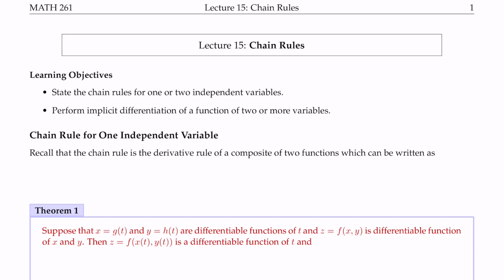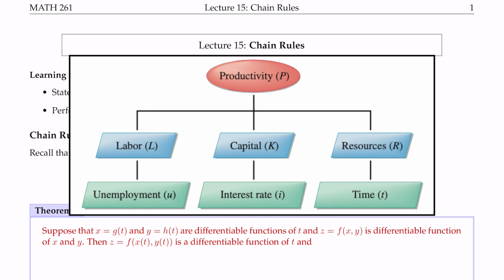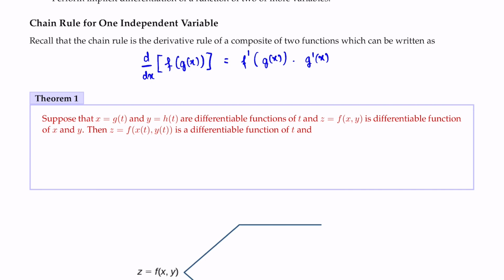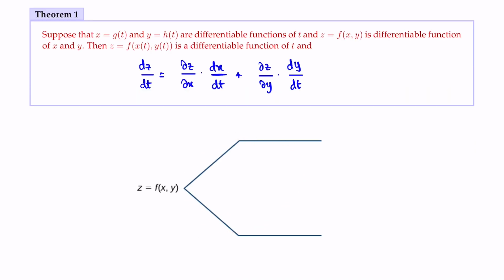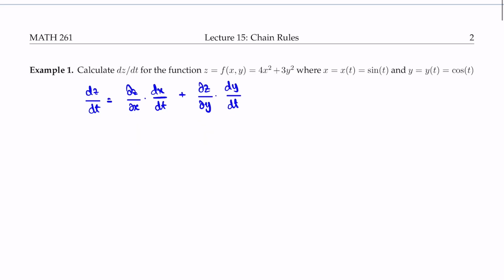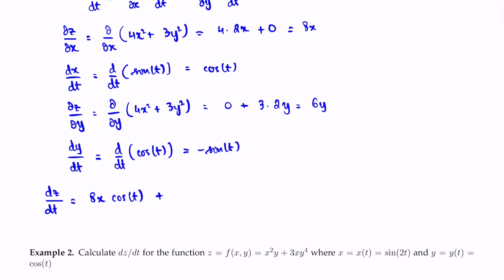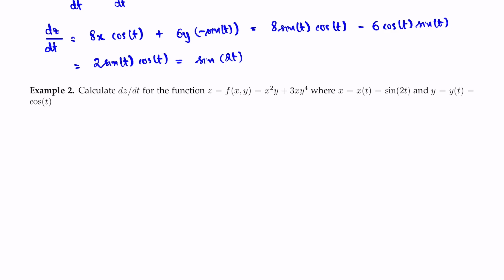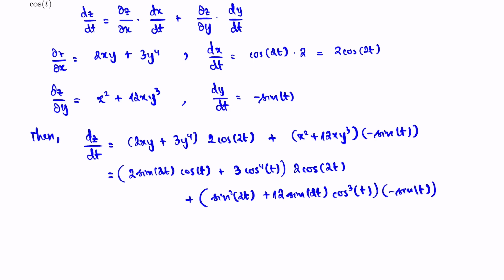L15 - Part 1 - Chain Rules of One Independent Variable || Multivariable Calculus